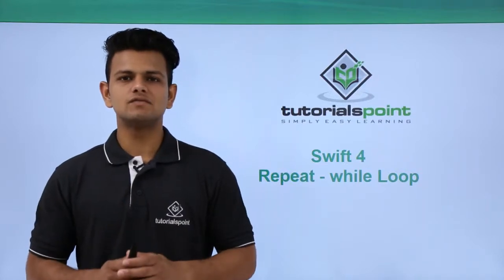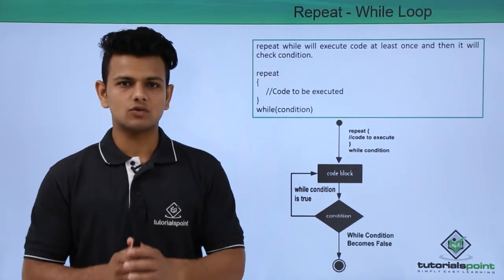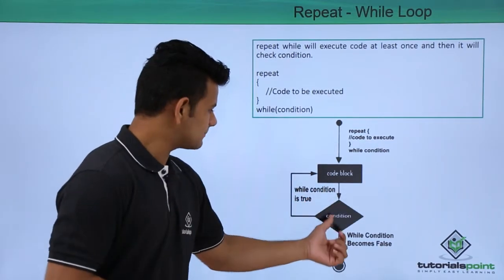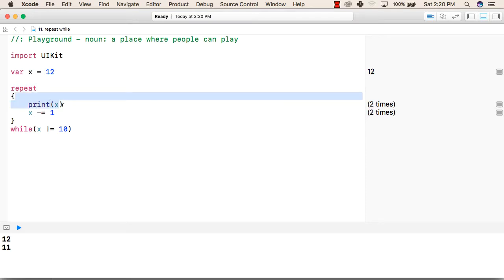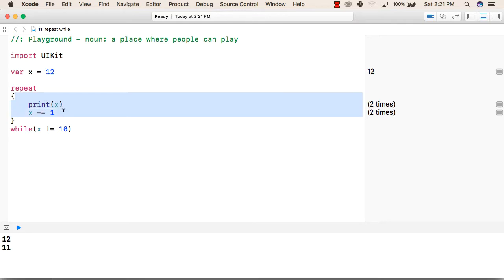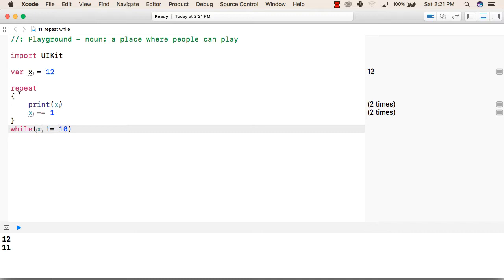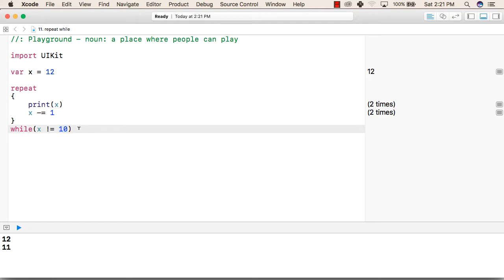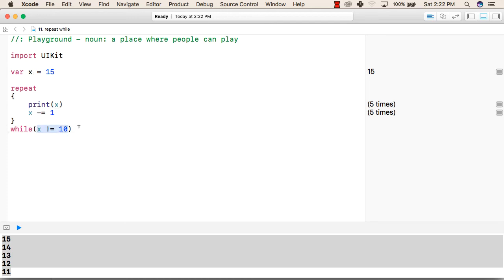Swift 4 – Repeat while loop